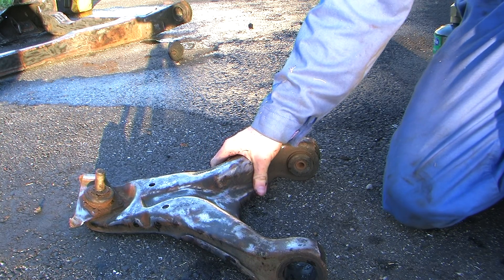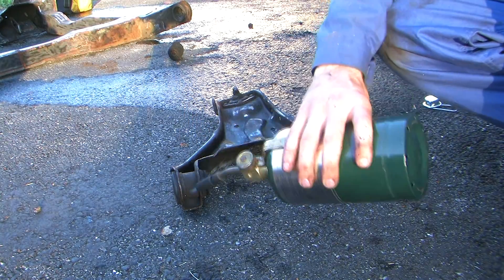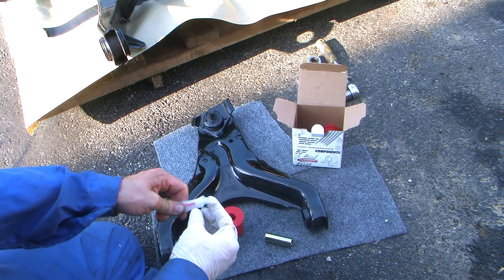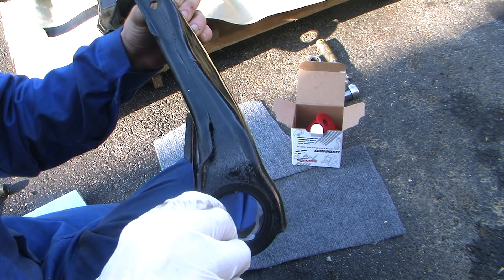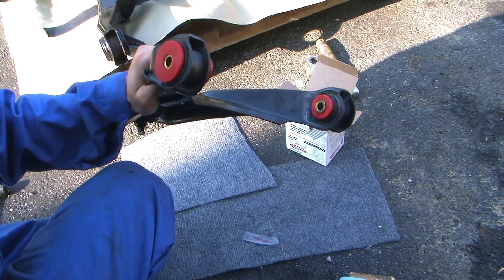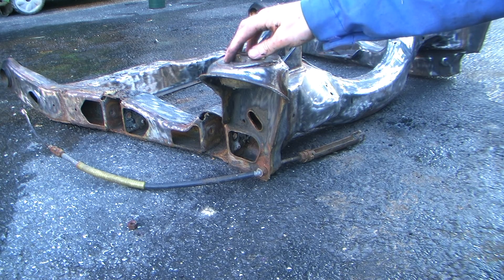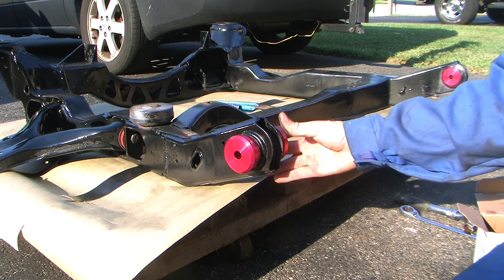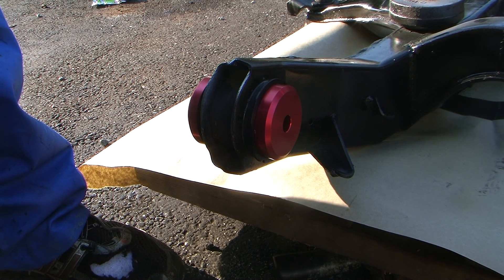Pontiac Fiero : How to remove & Install Bushings from a Control Arm & Engine Cradle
This video shows the steps I take in removing the bushings from the control arms and Engine Cradle for a Pontiac Fiero. I then Show the installation process for polyurethane bushings and an aluminum engine cradle kit.

Below is a timeline jump if you are looking for a specific step:

Control Arm Bushing Removal 1:00
Control Arm Bushing Installation (polyurethane) 2:40
Engine Cradle Bushing Removal 5:20
Engine Cradle Bushing Installation (aluminum) 6:45